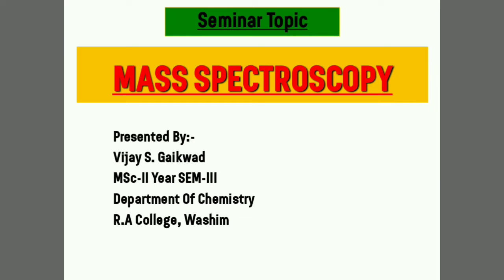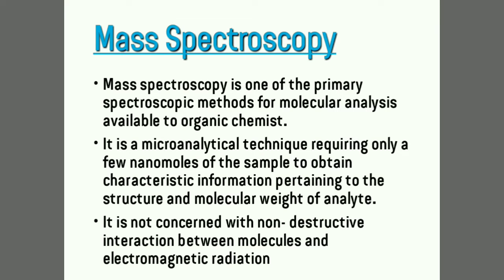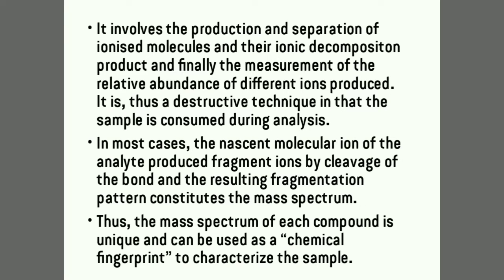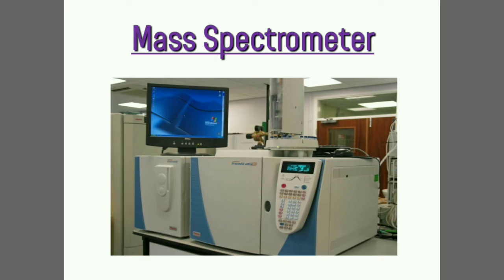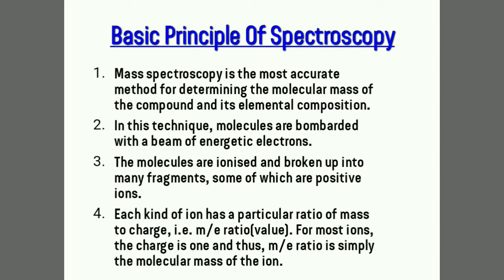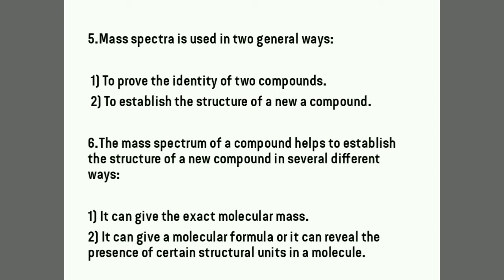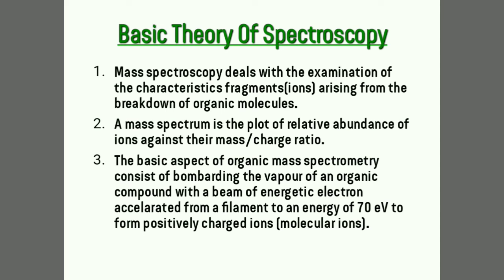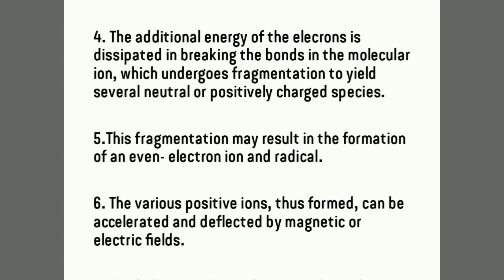Seminar | Mass Spectroscopy | MSc. Final Year Student